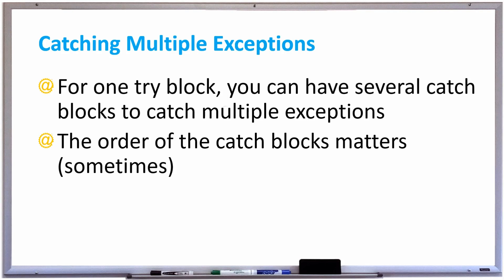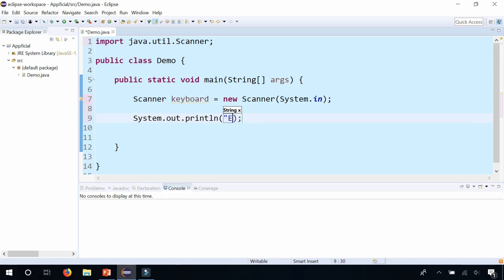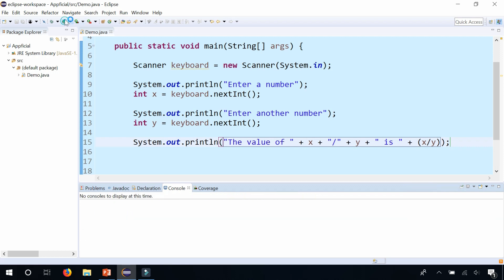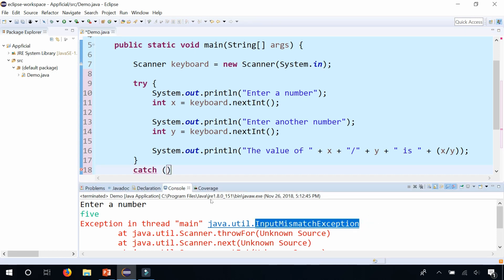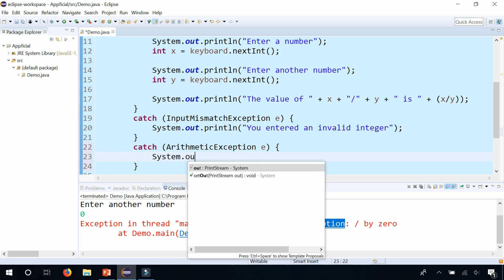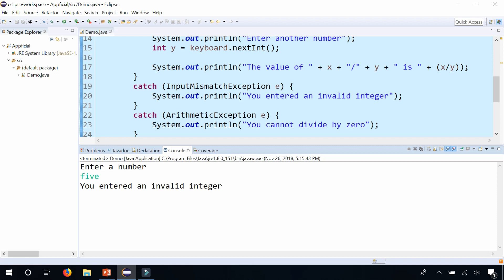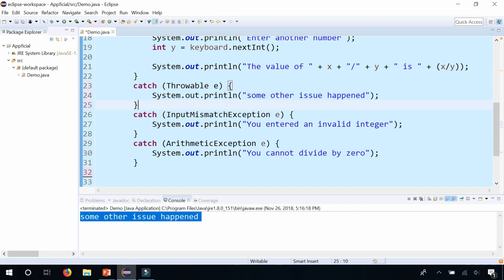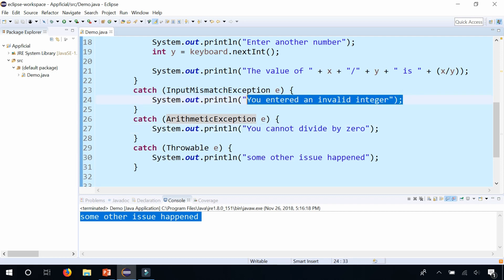Catching Multiple Exceptions in Java - More Than One Catch Block - APPFICIAL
For one try block, you can have several catch blocks to catch multiple exceptions. The order of the catch blocks matters (sometimes)